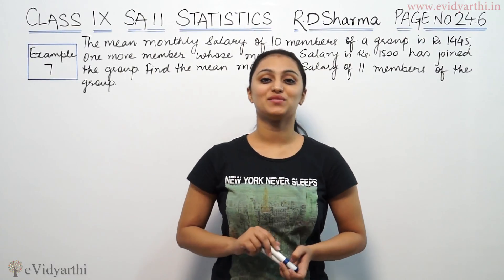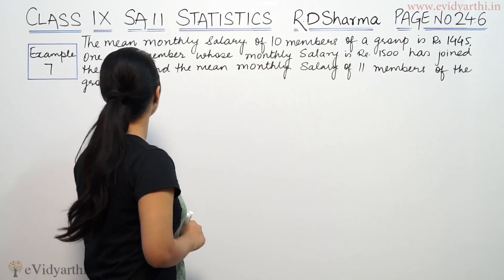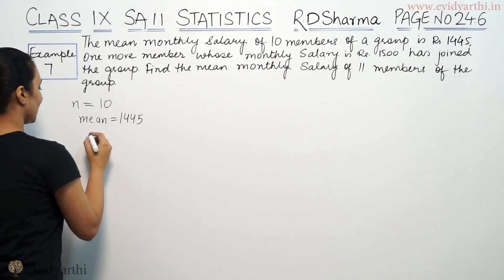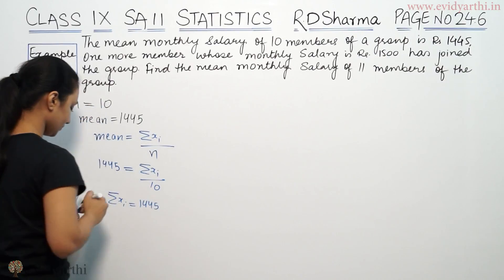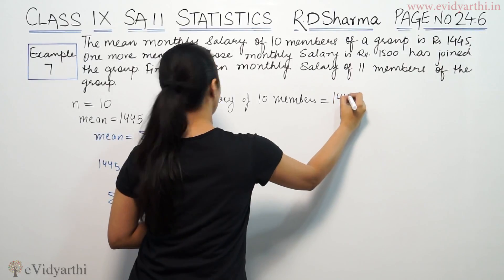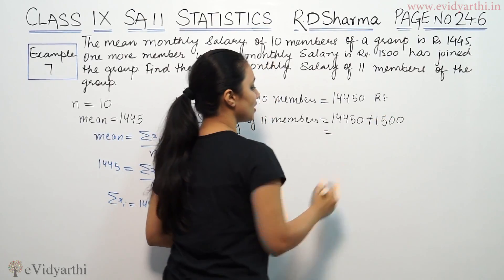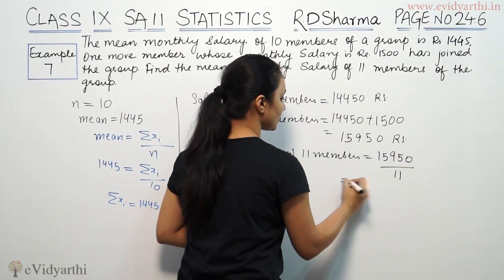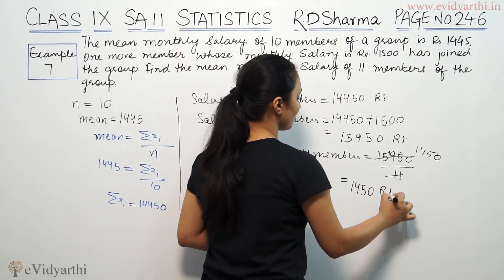Example 7, Page No 24.6 - Statistics - R.D Sharma Class 9th Maths Solutions